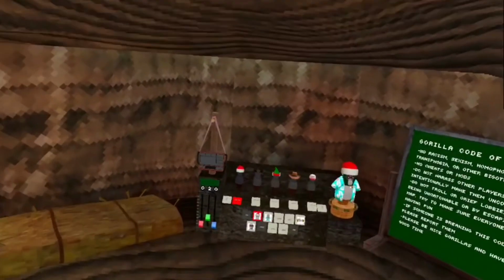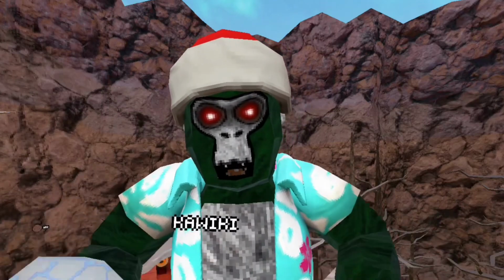How To Make A Good Gorilla Tag Video… | Filming, Editing, and More!